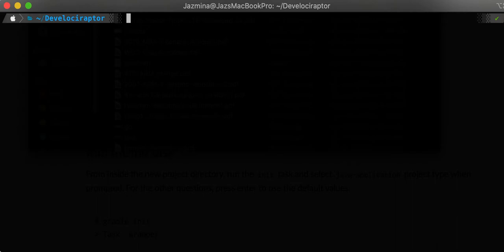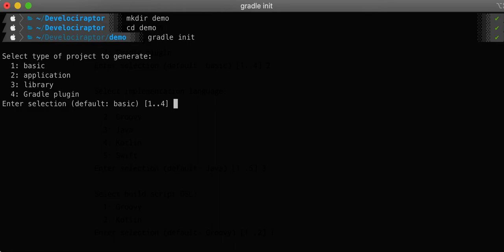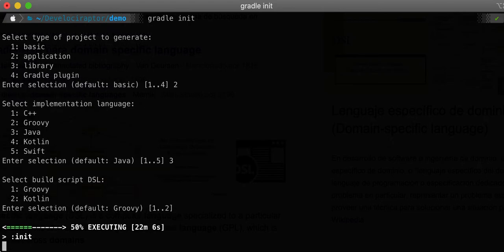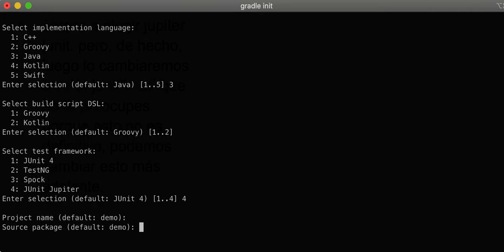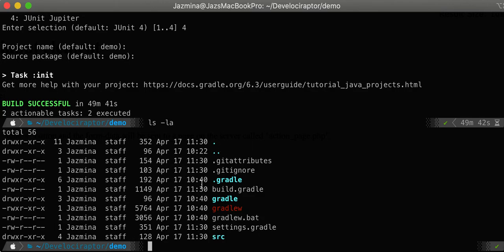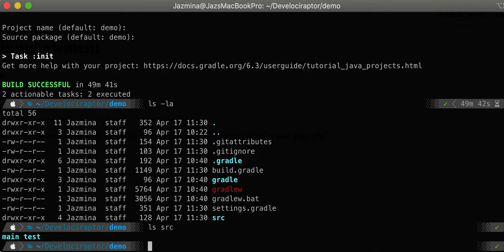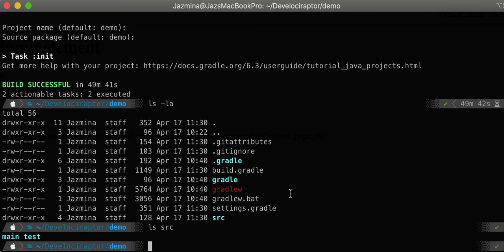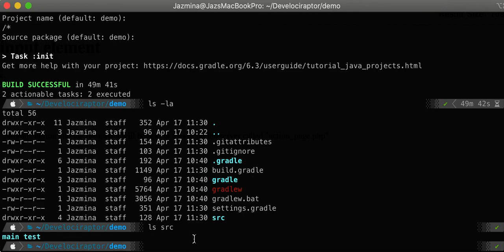Demo api step by step. 1.Create new project with Gradle